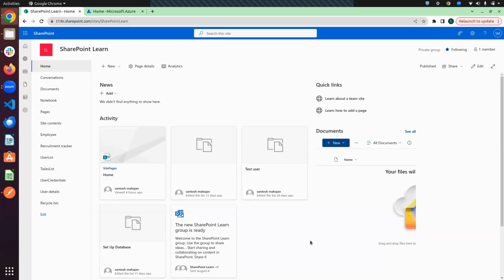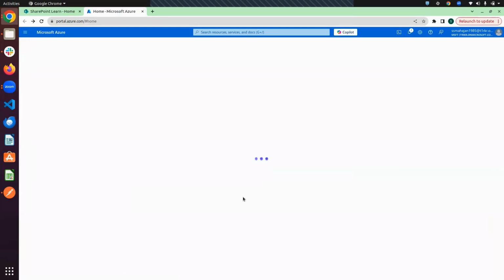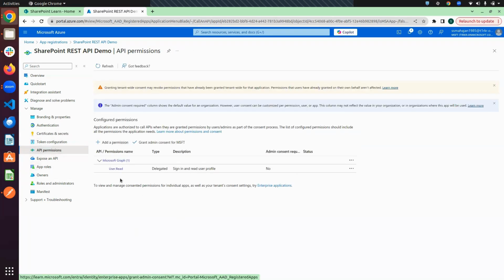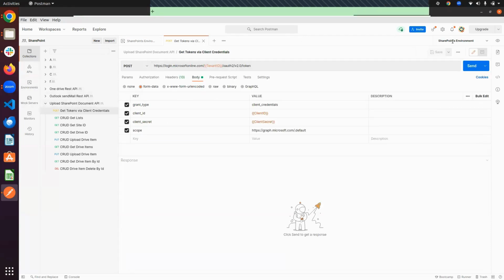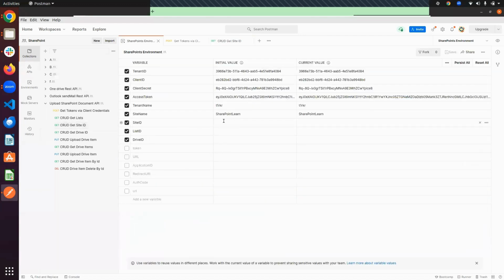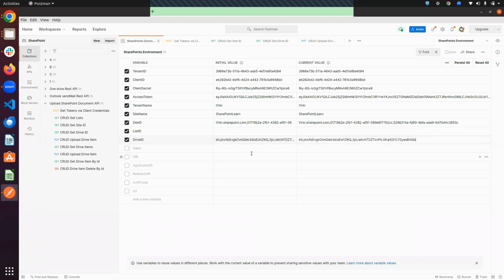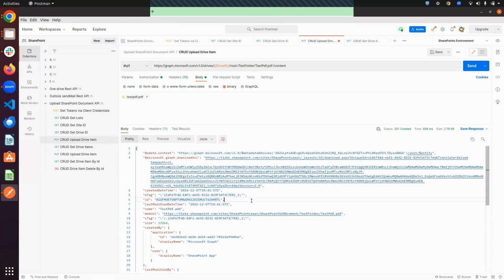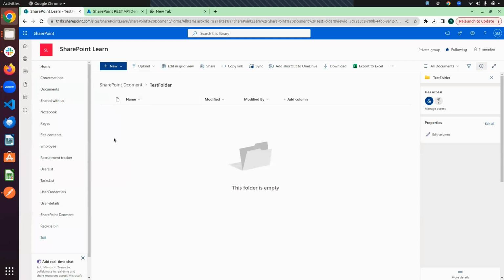How To Upload Document In SharePoint Rest API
Learn how to upload documents in SharePoint using the REST API in this step-by-step tutorial. Discover the complete process for integrating SharePoint REST API to streamline document management effectively. Perfect for beginners and developers looking to enhance their SharePoint skills. Watch now to simplify your SharePoint workflow!

Download Below json file and import in postman
Follow Step:1)  Click on Import 2) In file section upload downloaded json file